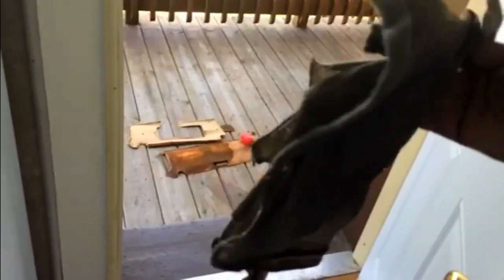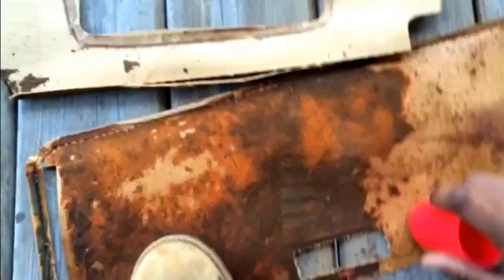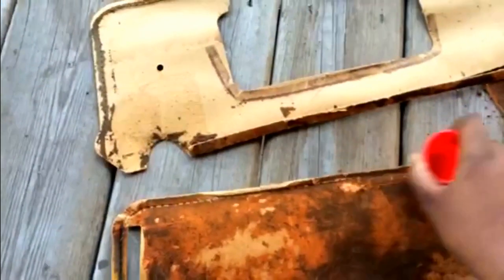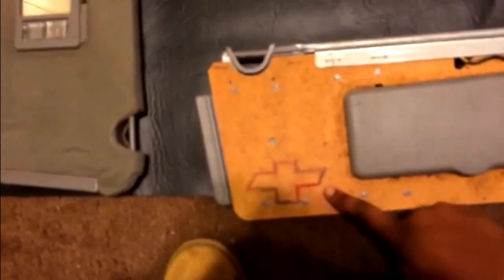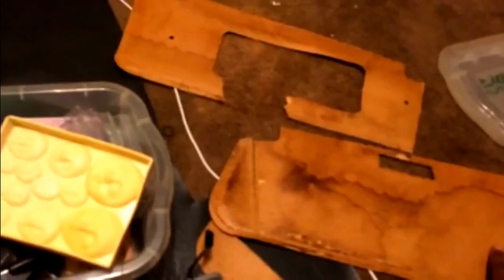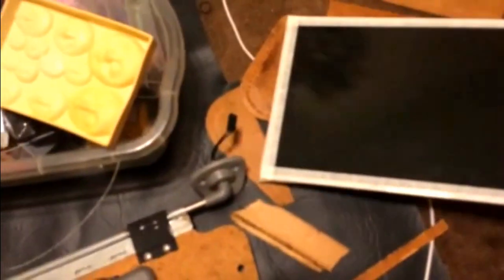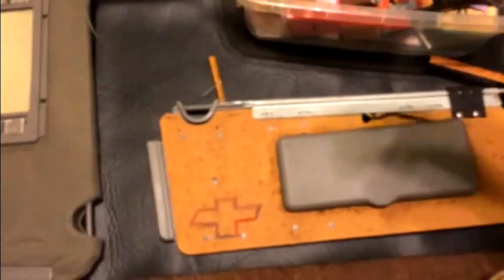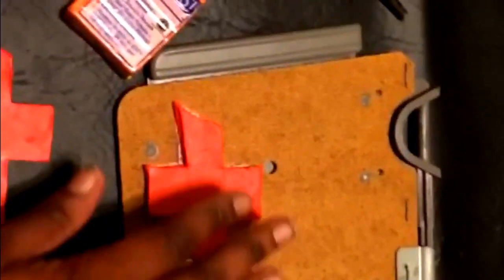1995 Chevy Tahoe custom fiberglass Chevy logo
1995 Chevy Tahoe custom fiberglass Chevy logo